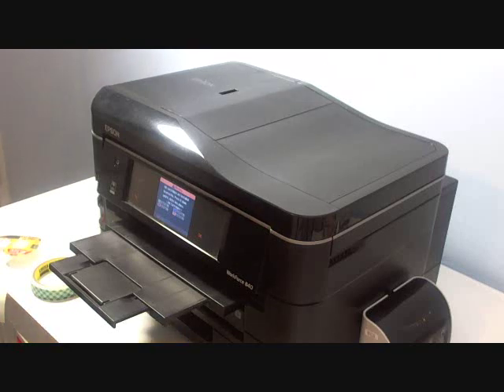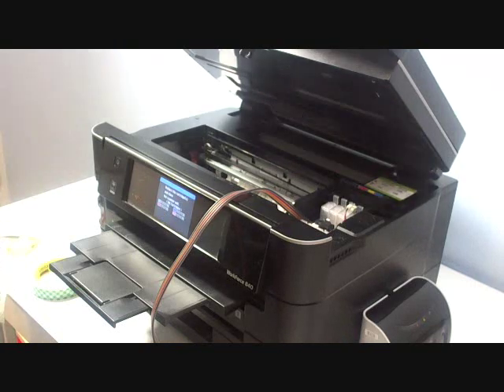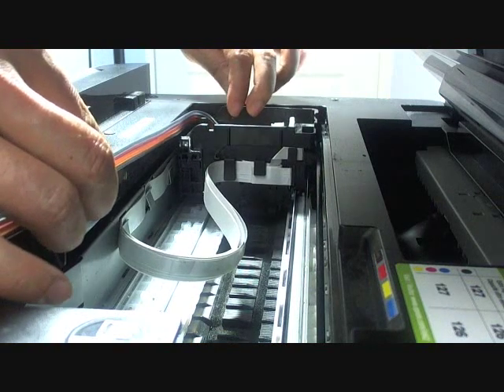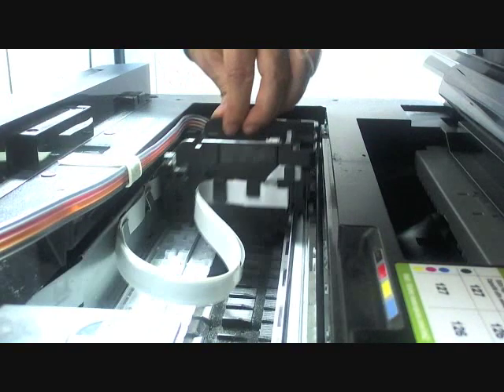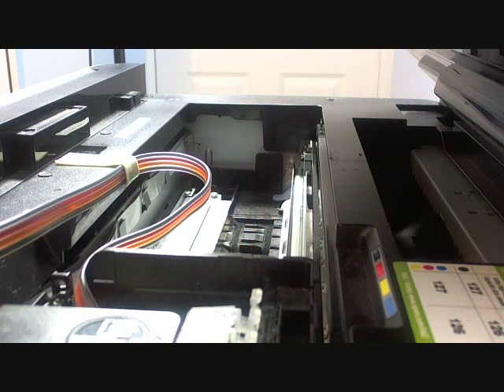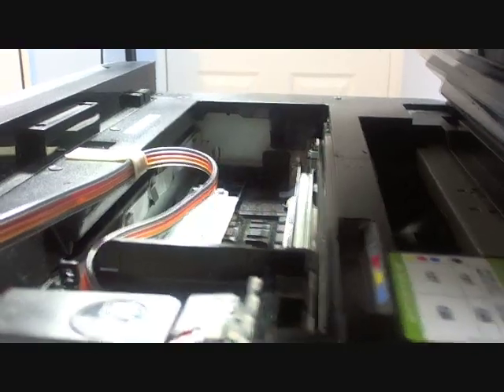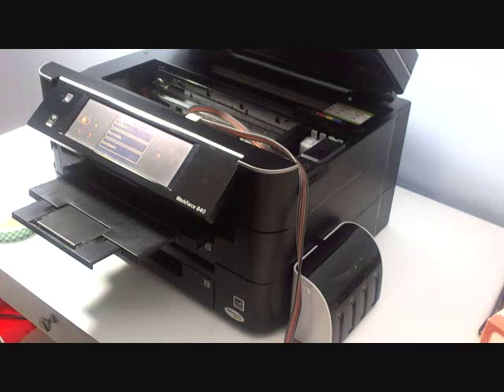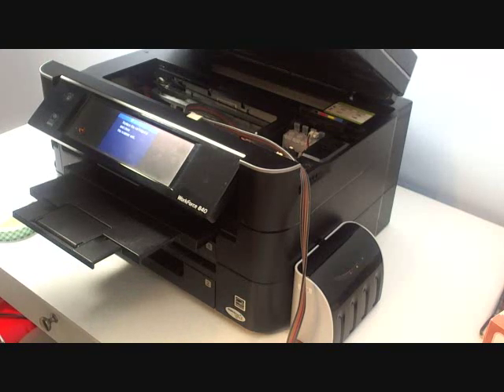CISS installation for Epson workforce 840 845 630 635 645 545 7510 7520 WF-3520 WF-3540 printers